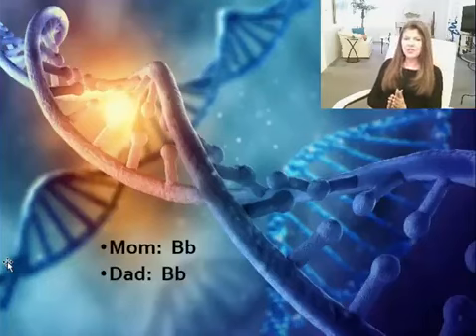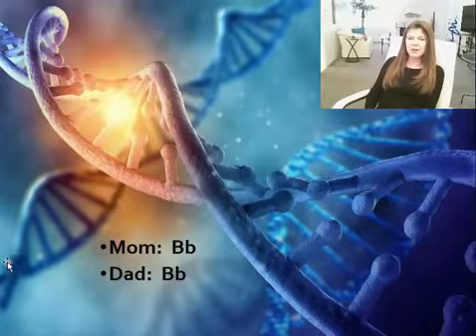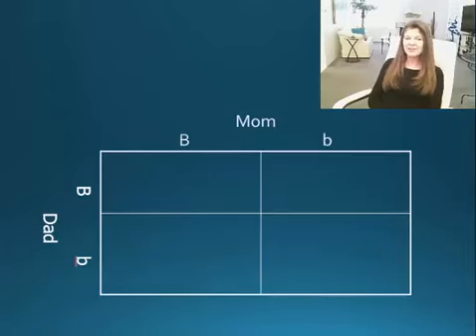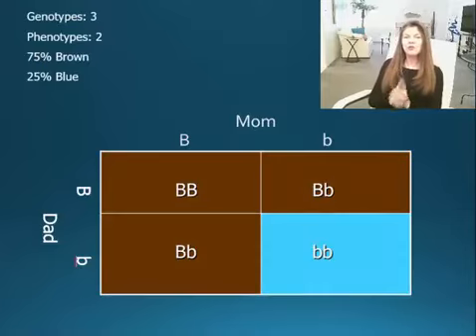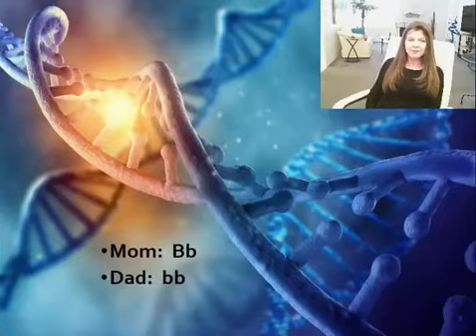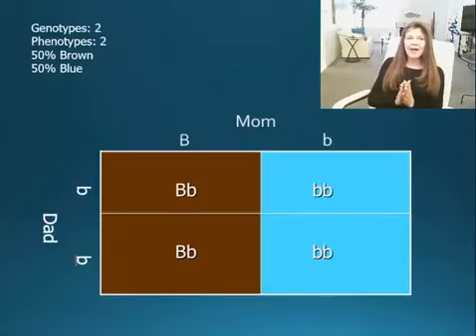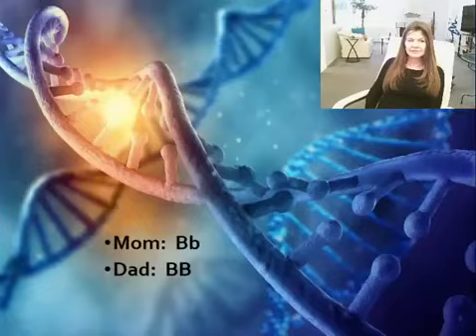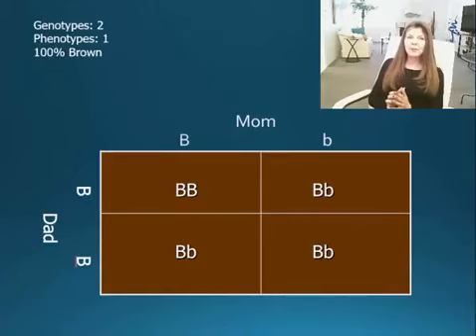OLD2 PSY 309 Lecture 6 3